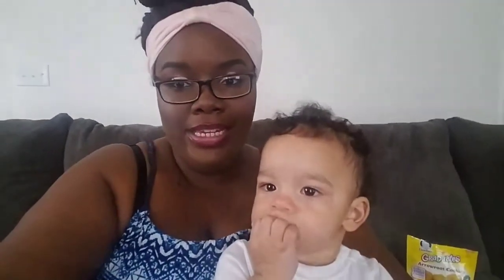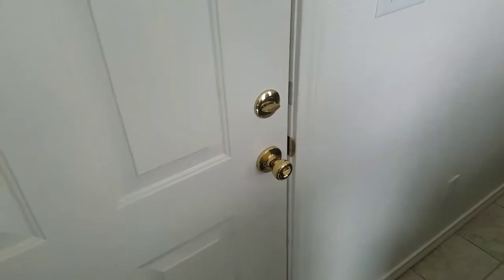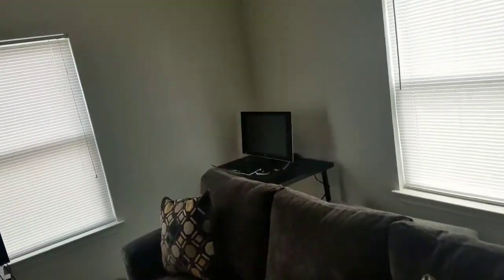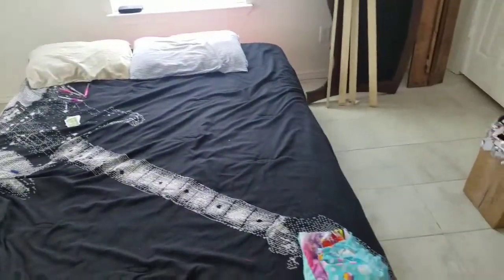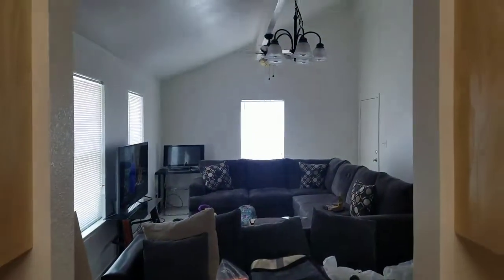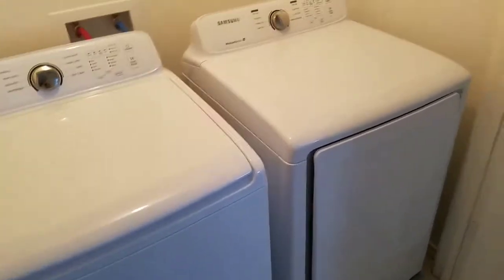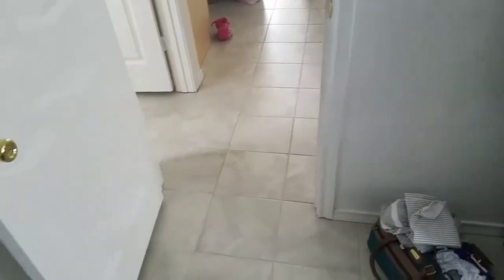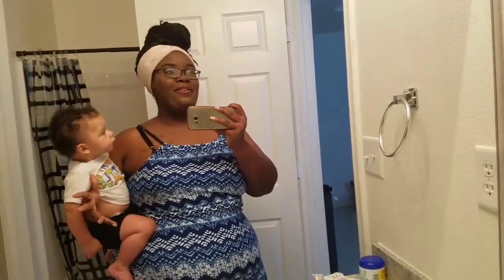OUR 1st HOUSE!! WE MOVED *MESSY HOUSE TOUR* | Dominique Freeman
You ask and you shall receive! You all have been borderline pestering me for a house tour video so here it is. MY HOUSE IS IN COMPLETE DISARRAY so please excuse it. Here's the tour you wanted CLUTTER AND ALL 😀😀